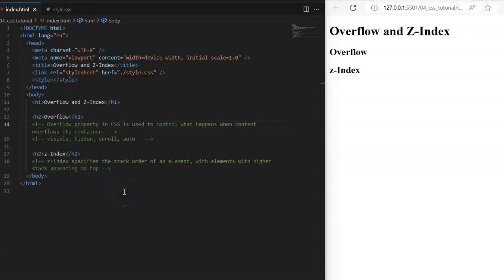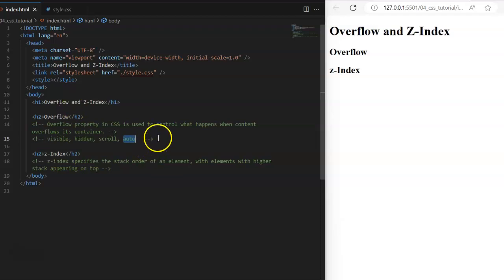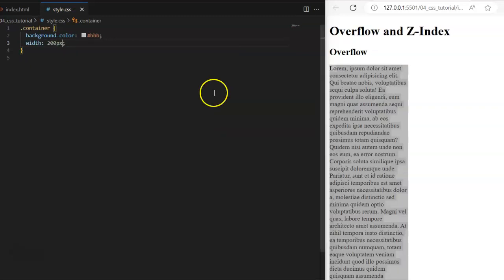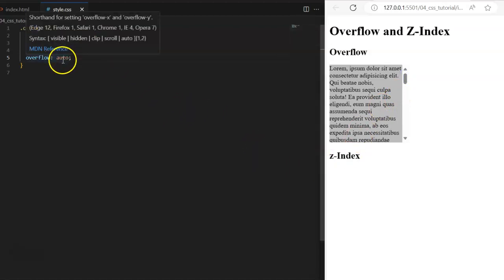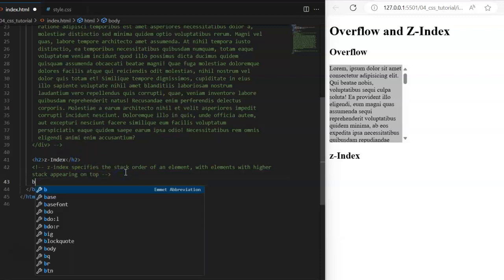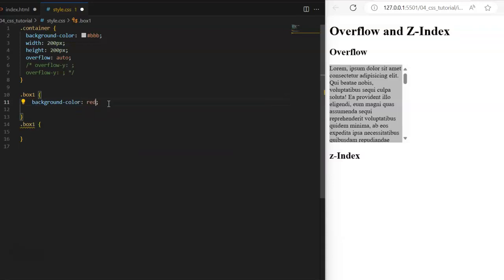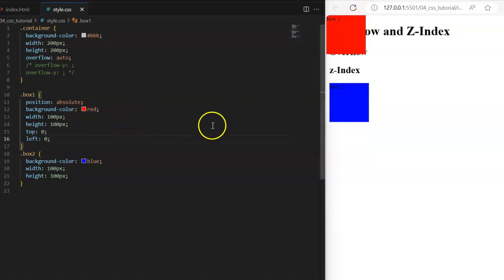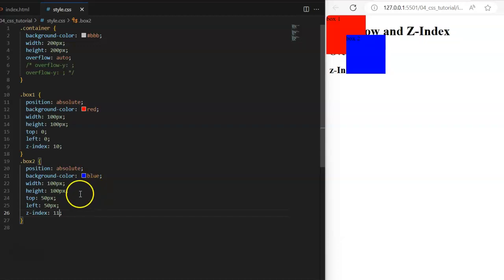Working with Overflow and z-Index in CSS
Explore the depths of CSS with our latest tutorial!  Master z-index and dive deep into the concept of overflow.  Learn how to use z-index in HTML CSS and tackle advanced concepts.  Fix text overflow like a pro!  Elevate your web design skills now.

[Don't forget to give it a star ✨]